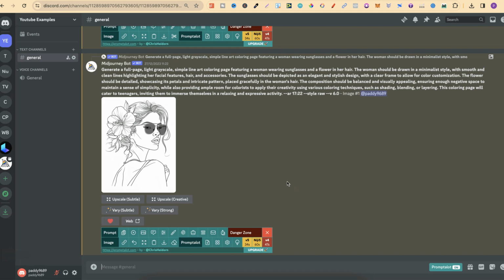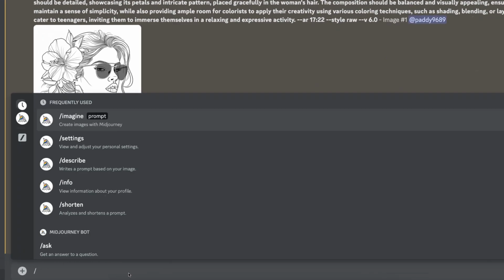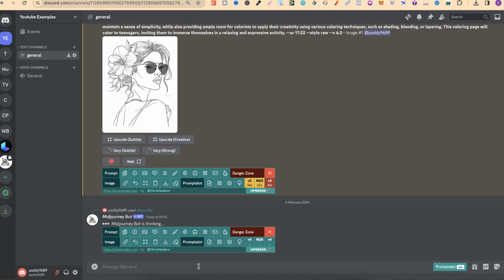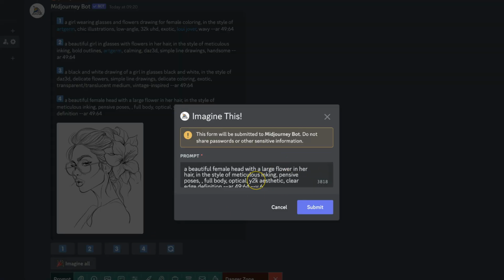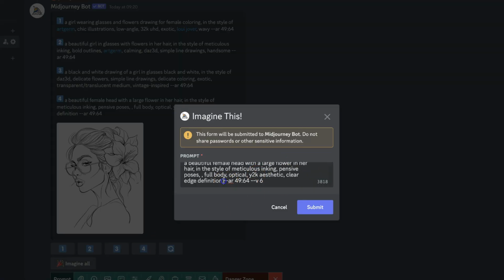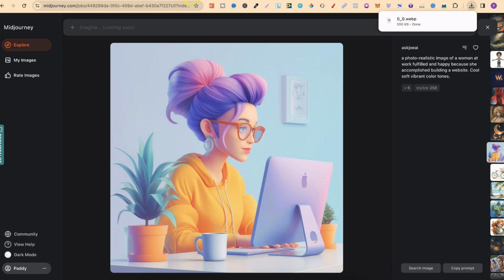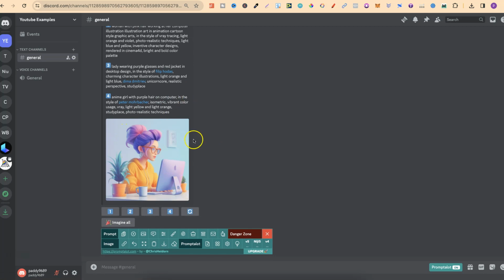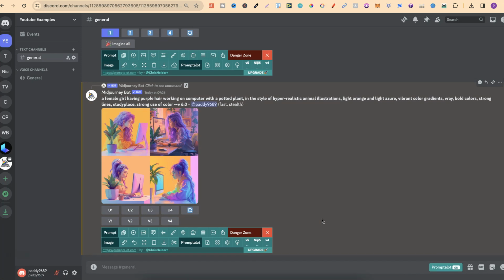How to Use Describe in Midjourney